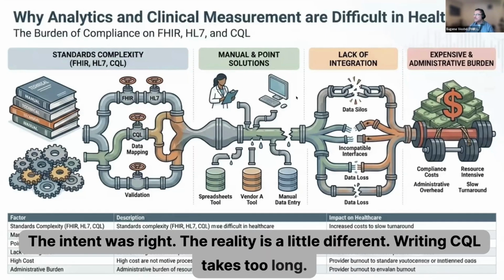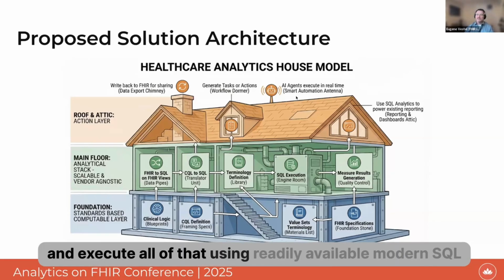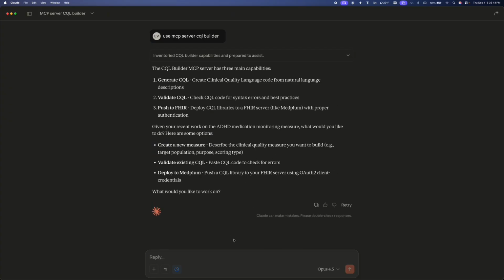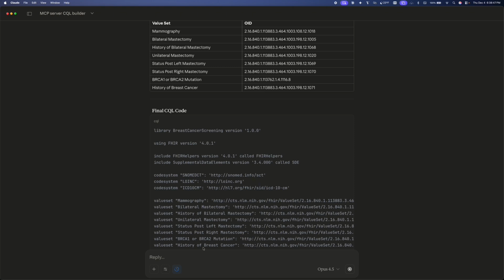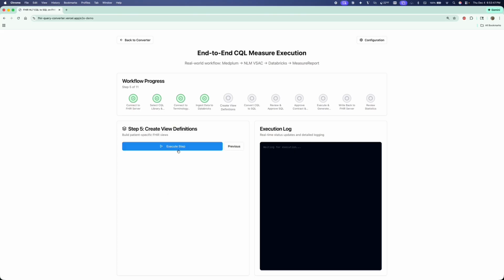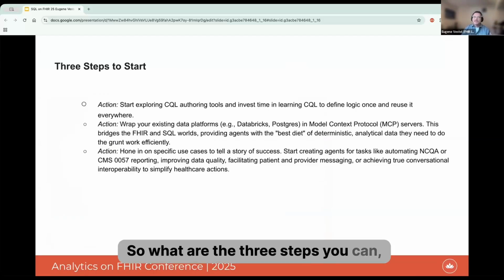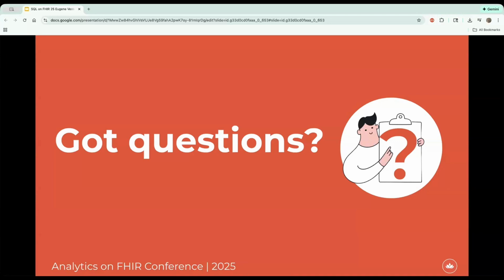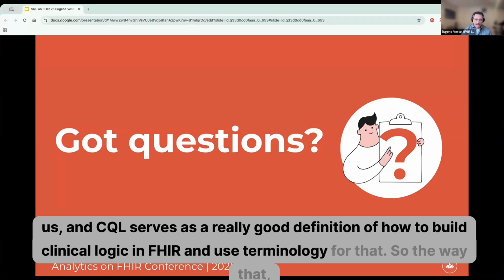CQL to SQL Conversion exploration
This presentation explores a practical bridge between clinical quality logic and scalable analytics—demonstrating how Clinical Quality Language (CQL) can be automatically converted into SQL to unlock the power of the existing SQL ecosystem for FHIR-based analytics.

We’ll show how using CQL as a coded technical requirements framework allows organizations to:

Define population health and quality measures in a consistent, standards-based way.

Automatically translate those definitions into executable SQL queries.

Run those queries directly within existing data warehouse or analytics platforms—without building or maintaining a separate technology stack.

By transforming CQL into SQL, we enable teams to operationalize FHIR-based measure logic in familiar analytic environments, bridging the gap between clinical standards and enterprise data systems. The session includes an overview of the CQL-to-SQL converter architecture, examples of end-to-end query generation, and a discussion of how this approach supports transparency, scalability, and alignment across clinical, analytic, and quality reporting use cases.